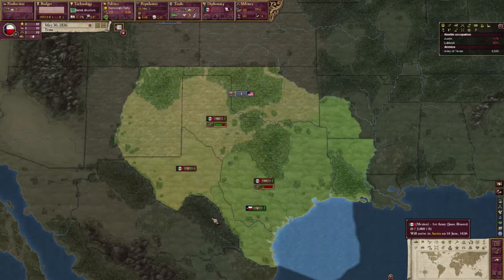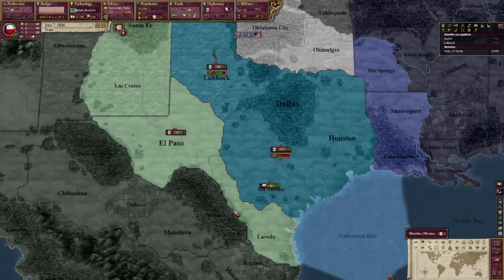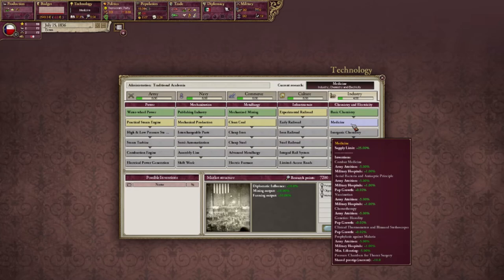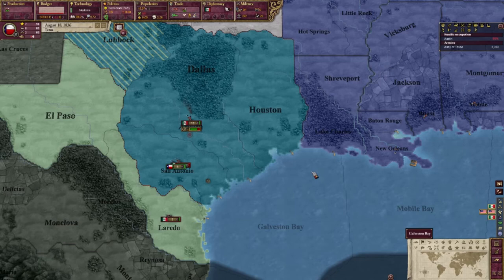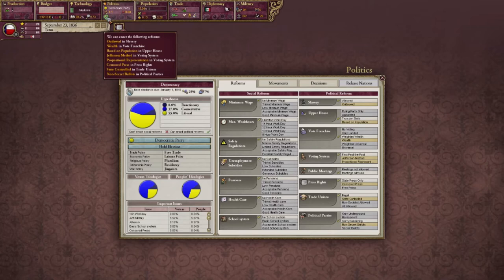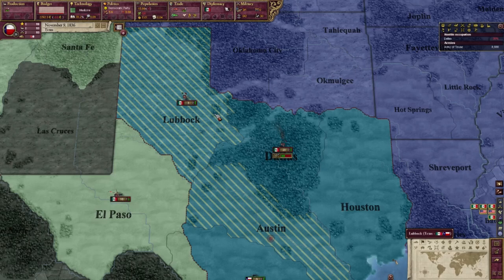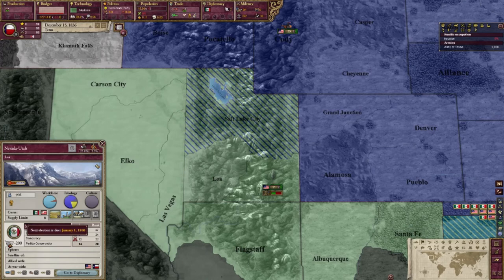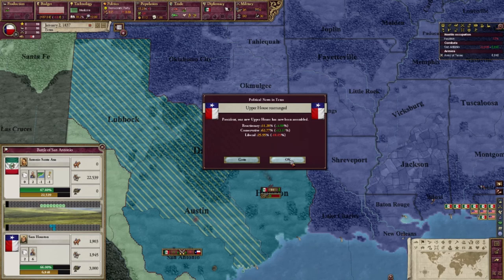Let's Play Victoria 2 - Texas Episode 2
Victoria 2
Recorded on April 14th, 2022
Published on April 19th, 2022

Let’s Play / Learn Victoria 2 - Picking up my Texas run right where we left off two years ago. Still learning the ins and outs of the game, so join me and let's get better at this game together.

If you have any useful tips, or are seeing me making some blatant mistakes, please don’t hesitate to chime in! I’m always looking to improve my gameplay. Thanks for taking the time to swing by; I hope you enjoyed the video.

Patch: 3.03

DLC:
- A House Divided
- Interwar Sprite Pack
- A Heart of Darkness
- American Civil War Sprite Pack
- German Unit Pack
- Interwar Artillery Sprite Pack
- Interwar Engineer Unit Pack
- Interwar Planes Sprite Pack
- Songs of the Civil War

Mods: None